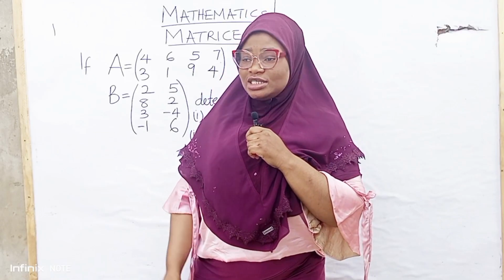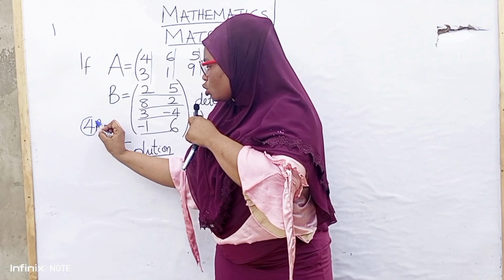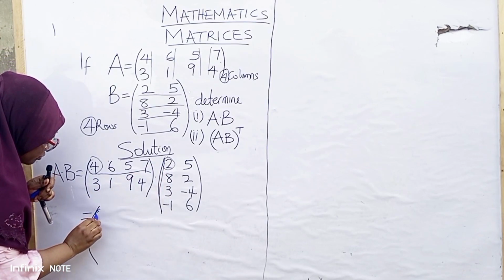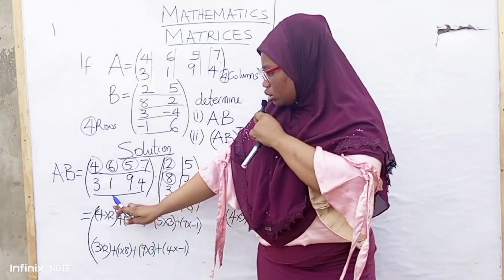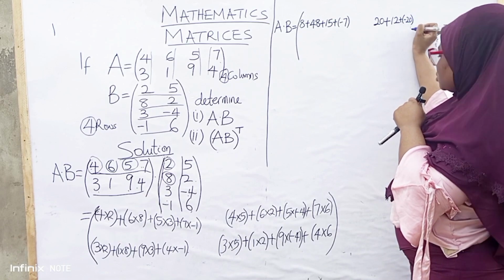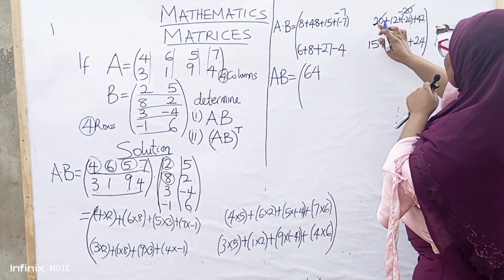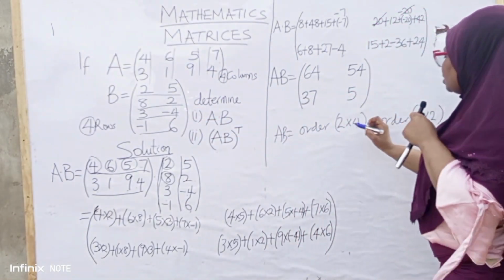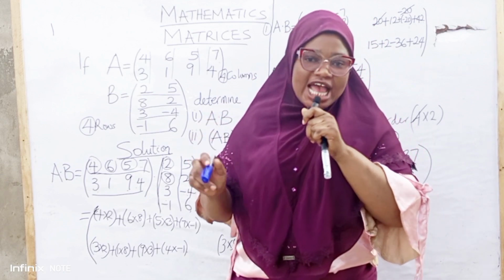Multiplication of Matrices (everything you need to know about the multiplication of matrices)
Hello and welcome to my comprehensive guide on matrix multiplication. In this video, I  will be diving deep into the world of matrices, exploring the fundamentals of multiplication, and providing you with some top tips and tricks to help you master this essential mathematical skill.

Main Points:

1. Understanding the Basics of Matrices
- Identifying the Dimensions of a Matrix

2. Multiplying Matrices
- Definition of Matrix Multiplication
- The Commutative Property
- The Associative Property

3. Special Cases of Matrix Multiplication
- Multiplying a Matrix by a Scalar
- Finding the Inverse of a Matrix
- Multiplying Matrices of Different Dimensions

STEPS TAKEN IN THE MULTIPLICATION OF MATRICES

In the multiplication of matrices, the first step is to check if the number of columns of the first matrix is the same as the number of rows of the second matrix, if they are the same then they can be multiplied together.

, if we are given matrix A of order (3x4), you know that the number of columns of matrix A is 4. And we are also given a matrix B of order (4 × 3), you know the number of rows of matrix B is 4.

Since the matrix has 4 columns and matrix B has 4 rows then they can be multiplied together, otherwise,  they cannot be multiplied together.

After knowing that they can be multiplied, it is imperative to know how to do the multiplication of those matrices.

The elements of the  first row of the first matrix will be multiplied by the elements of the first column of the second matrix, and we will add them together